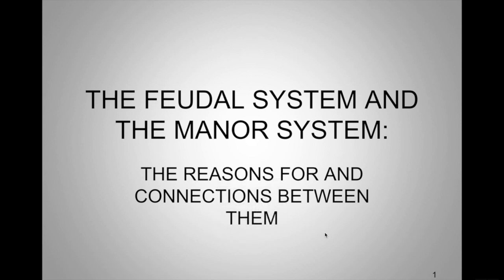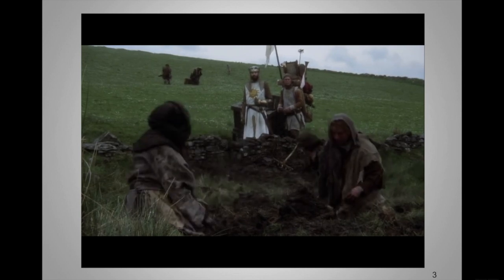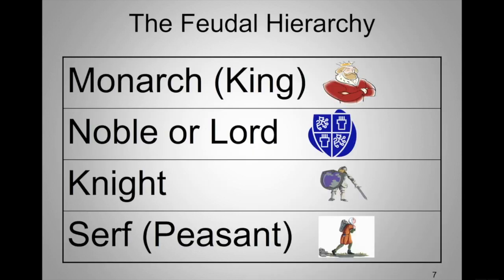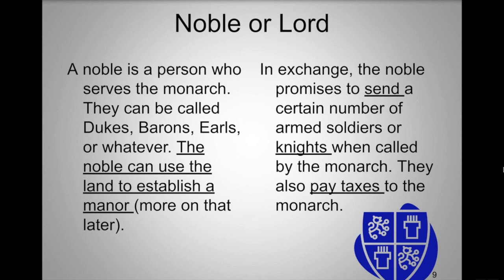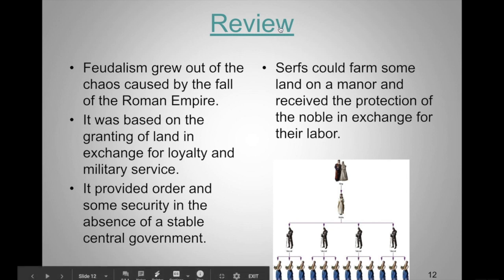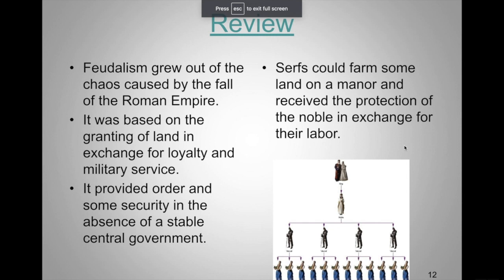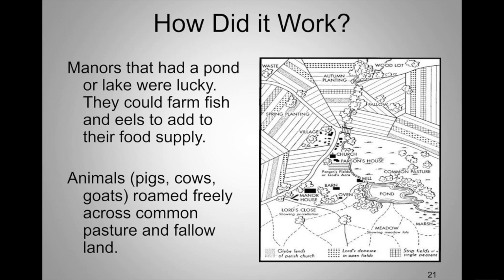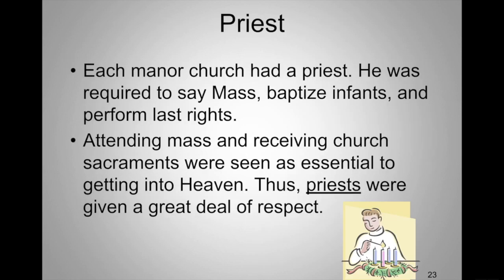Feudalism and Manor System